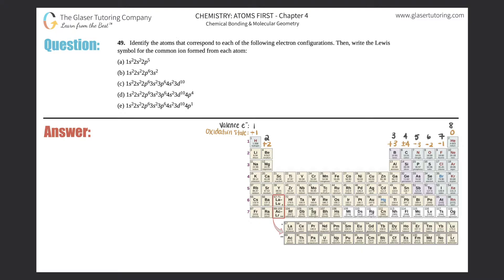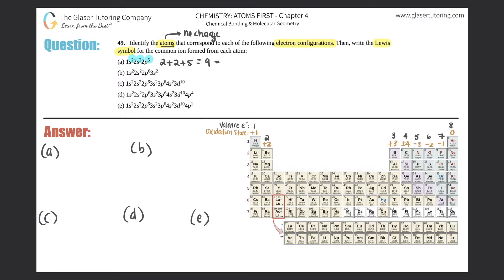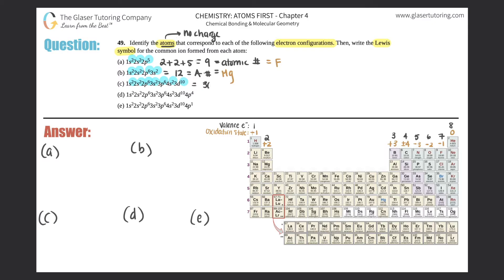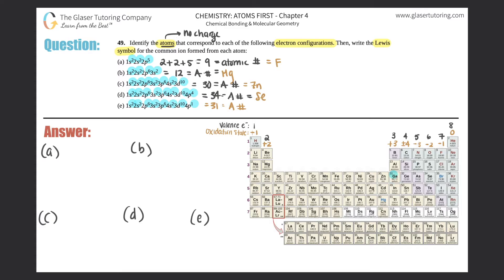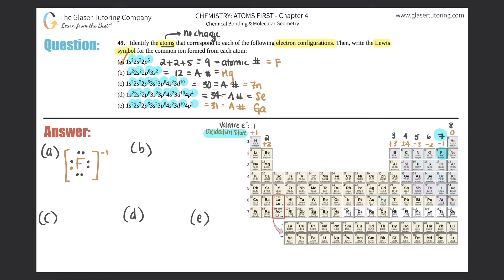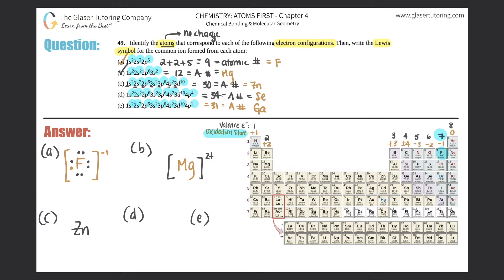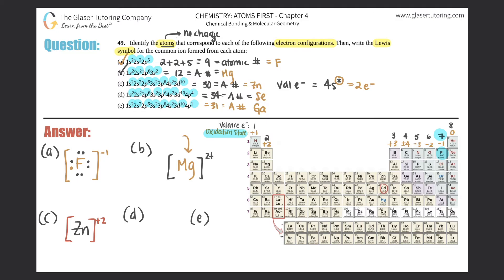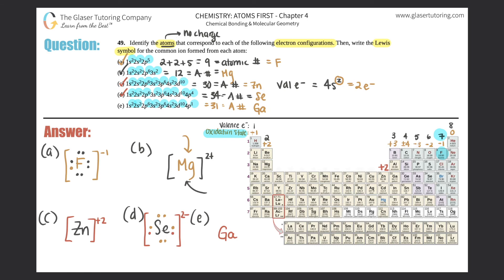7.38 | Identify the atoms that correspond to each of the following electron configurations. Then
Identify the atoms that correspond to each of the following electron configurations. Then, write the Lewis symbol for the common ion formed from each atom:
(a) 1s2 2s2 2p5
(b) 1s2 2s2 2p6 3s2
(d) 1s2 2s22 p6 3s2 3p6 4s2 3d10 4p4
(e) 1s2 2s2 2p6 3s2 3p6 4s2 3d10 4p1